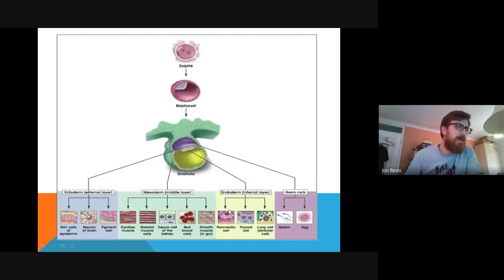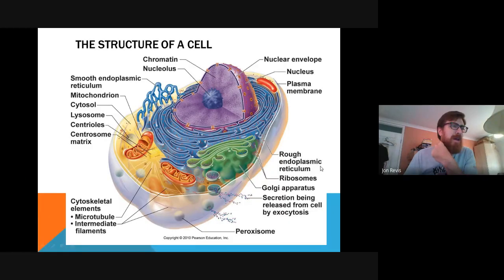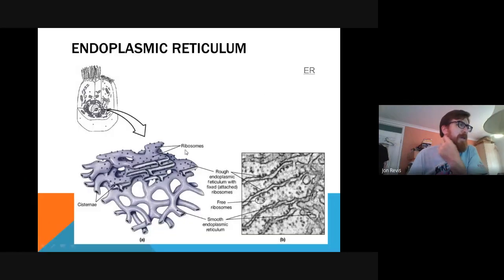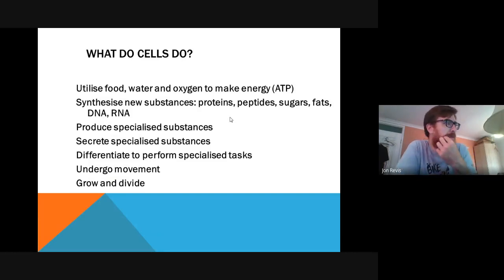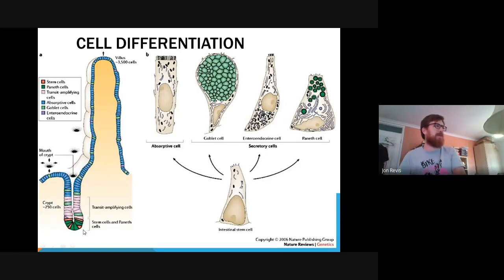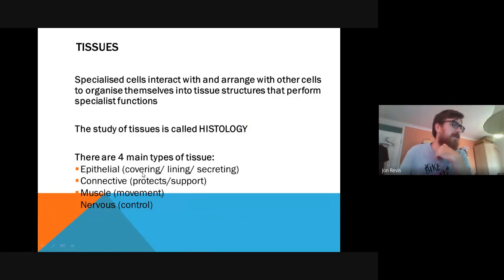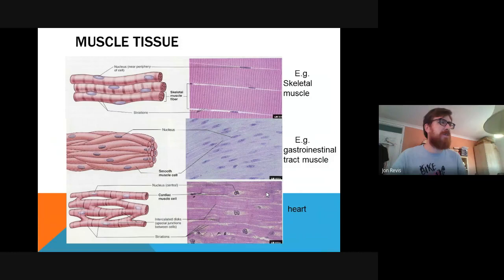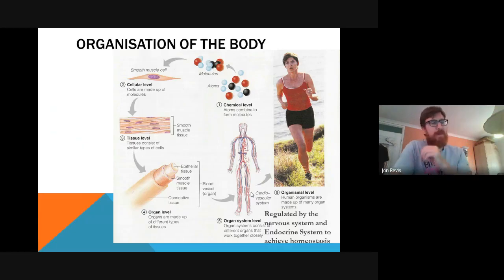Cells Lecture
What makes up a cell? How do they work? Watch this video to find out.